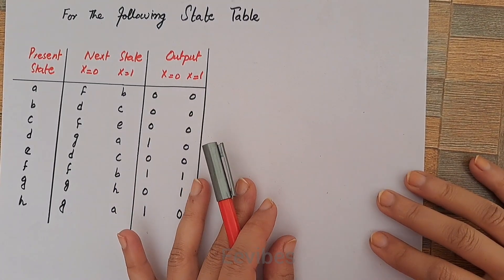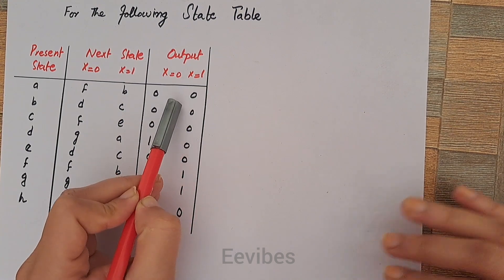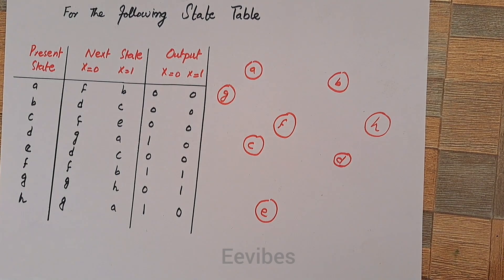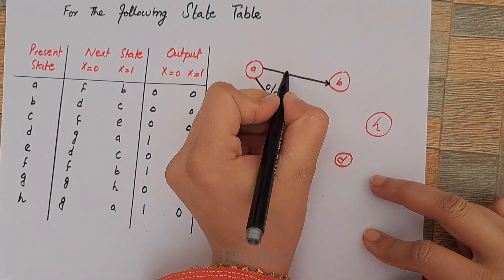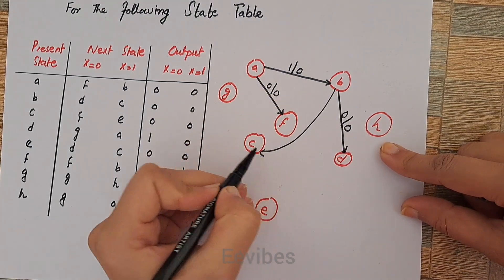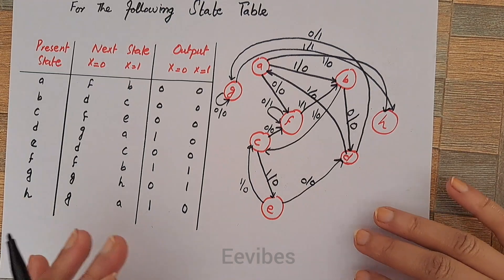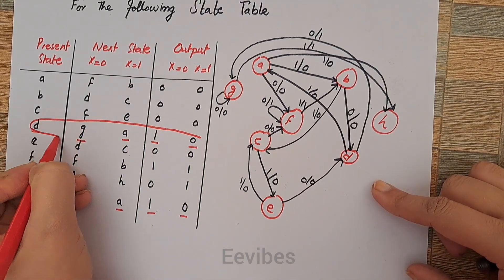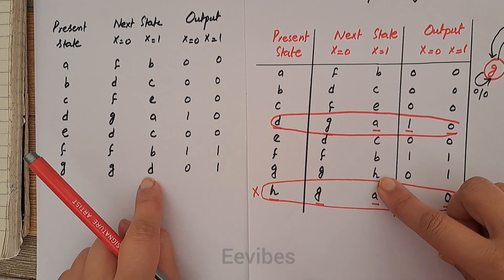State Reduction Example in Digital Logic Design | Step-by-Step Explanation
In this lecture I have discussed in detail about State Reduction Example in Digital Logic Design.
For the following state table:
(a) Draw the corresponding state diagram.
(b) * Tabulate the reduced state table.
(c) Draw the state diagram corresponding to the reduced state table.
Finite State Machine (FSM)
✅ State Diagram
✅ State Table
✅ State Reduction
✅ Minimization of States
✅ Karnaugh Map (K-map)
✅ DFA (Deterministic Finite Automaton)
✅ Mealy & Moore Machine
✅ Transition Diagram
✅ Logic Design
✅ Digital Circuits
✅ Sequential Circuits